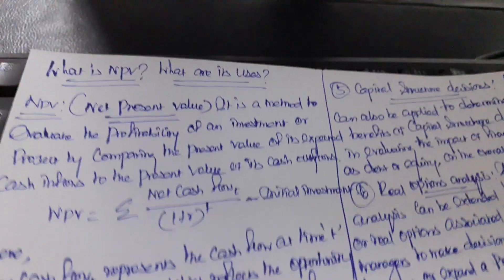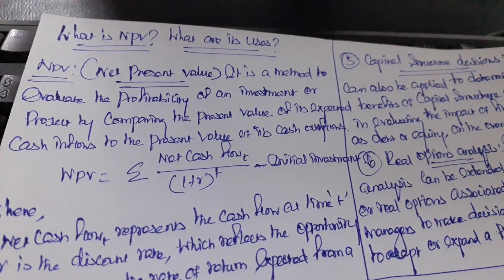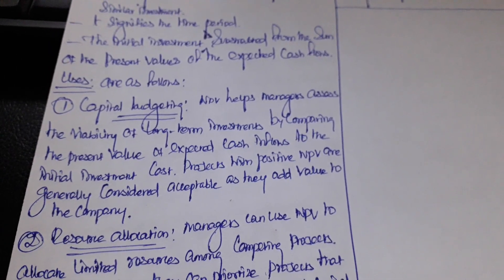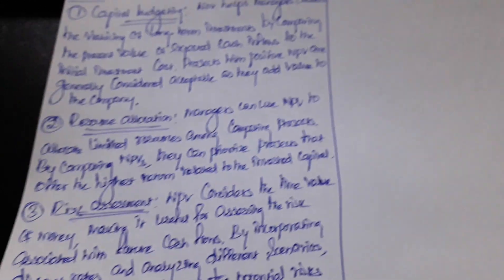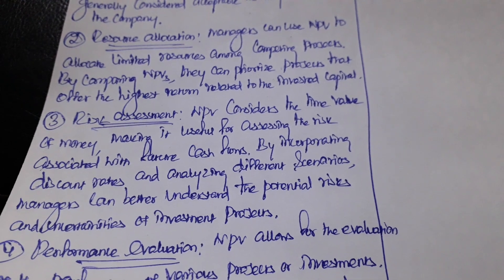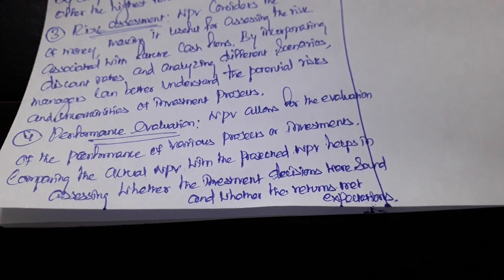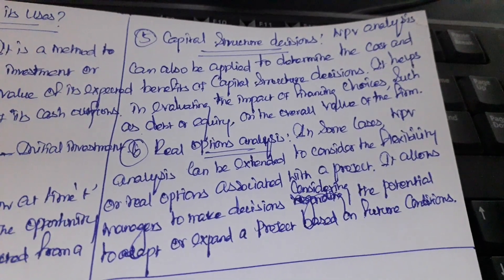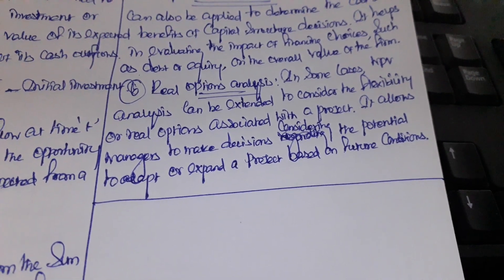NPV and its uses